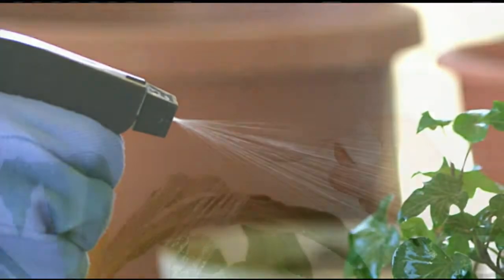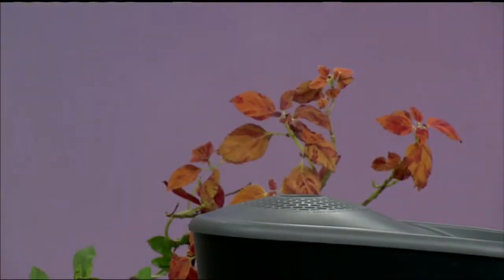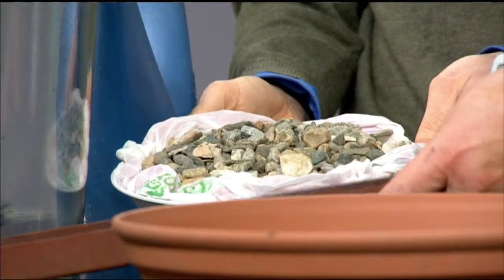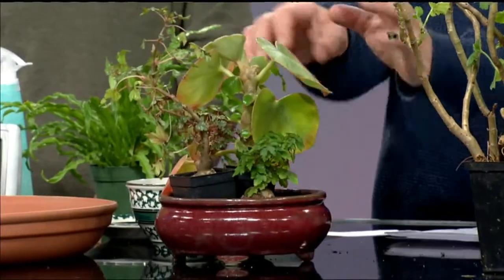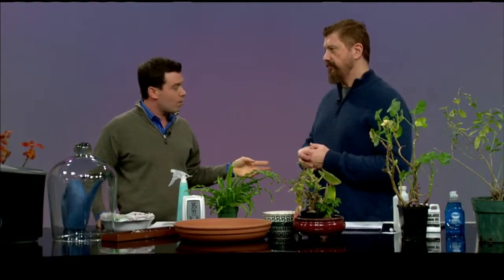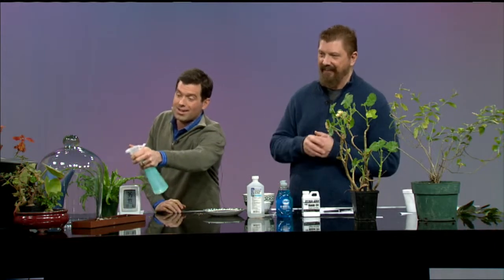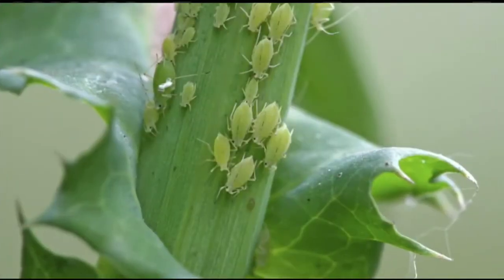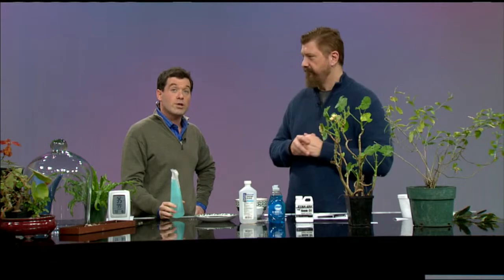Mass Appeal How to get rid of winter plant pests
Growing houseplants indoors in the wintertime can pose some problems. Hot, dry indoor air invites certain unwanted pests! The Green Thumb Guru Ed Sourdiffe, from the Western Mass Master Gardener Association, shared tips to keep your plants safe.